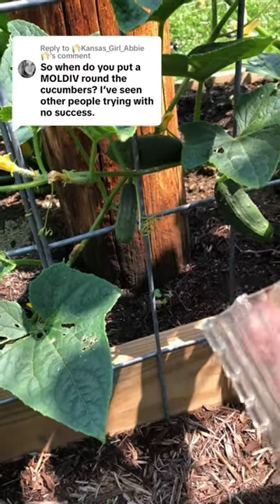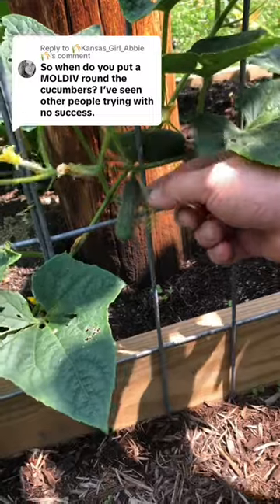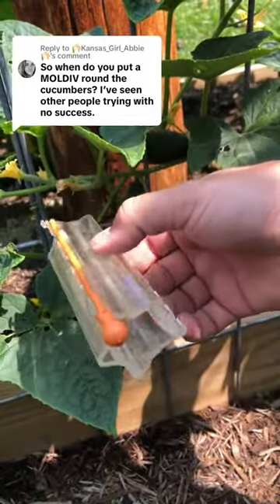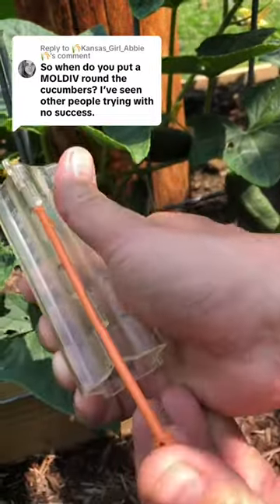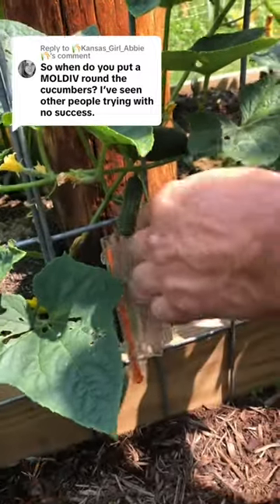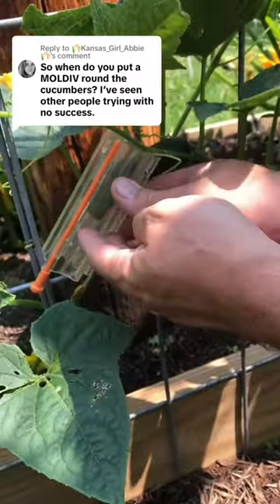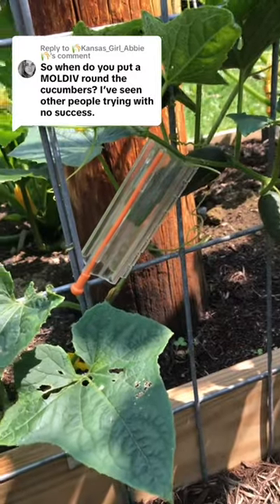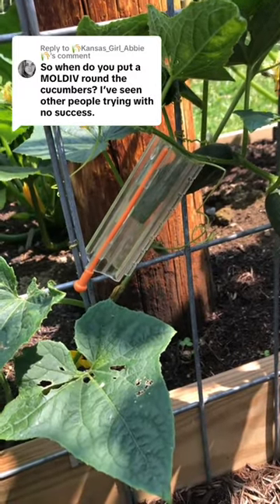How to put the mold on cucumber for growing star and heart shaped cucumber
How to put the mold on cucumber for growing star and heart shaped cucumber ,get the mold